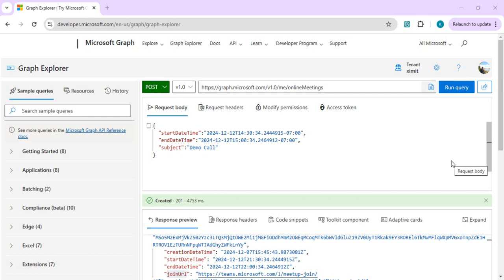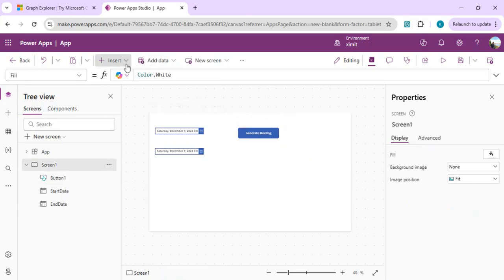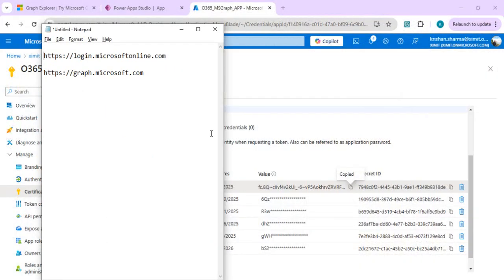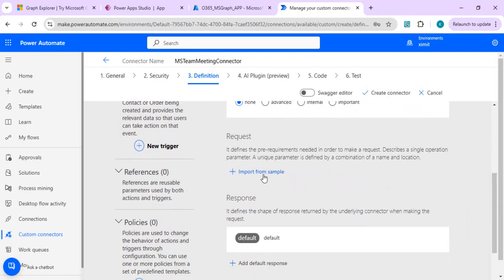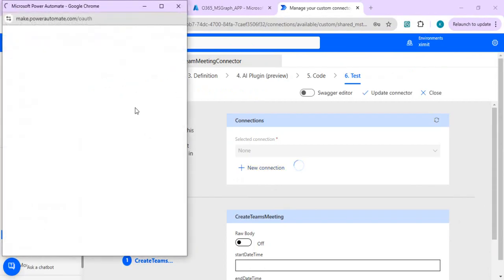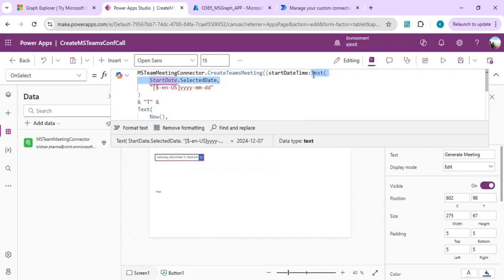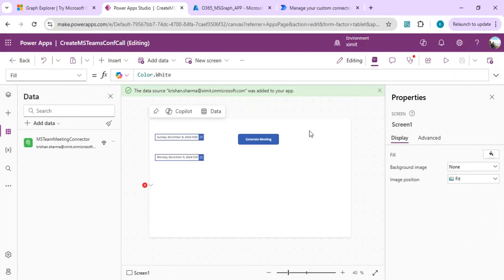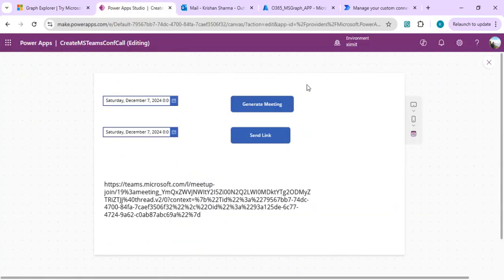Power App - Create MS Teams Conference call directly into Power Apps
This video explains how you can create direct MS teams online meeting from Power Apps screen using MS Graph API without writing MS flow or power automate.
This video also explains how to create a custom connector quickly from scratch to enable MS Graph End Point call

Sample call for on Power Apps button for your quick reference with date format conversion
Set(response,customteams.ScheduleMeeting({'Content-Type':"application/json",
startDateTime:Text(
    DatePicker1.SelectedDate,
    "[$-en-US]yyyy-mm-dd"
& "T" &
Text(
    Now(),
    "[$-en-US]HH:mm:ss"
".000000-07:00"
endDateTime:Text(
    DatePicker1_1.SelectedDate,
    "[$-en-US]yyyy-mm-dd"
& "T" &
Text(
    Now(),
    "[$-en-US]HH:mm:ss"
".000000-07:00"